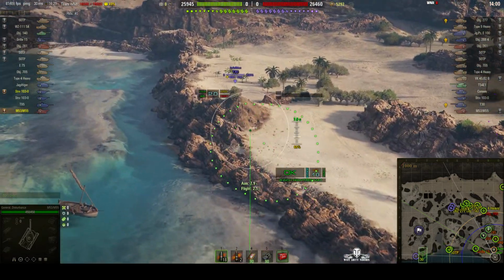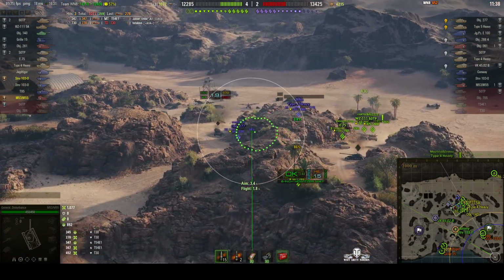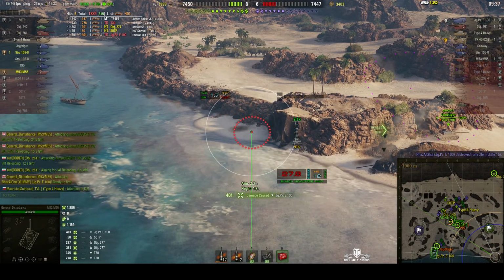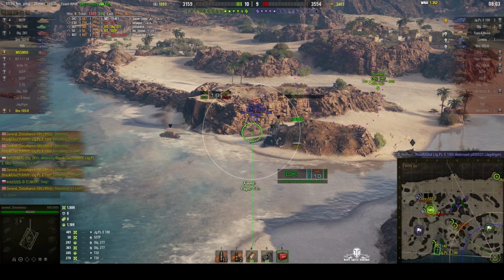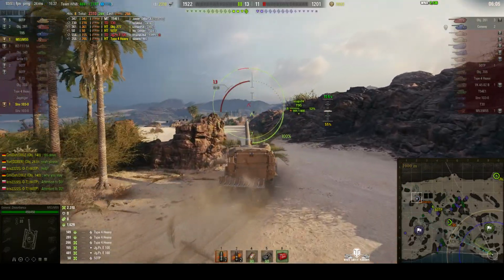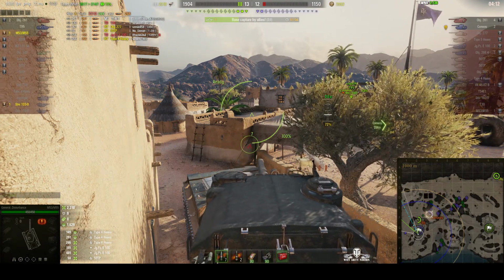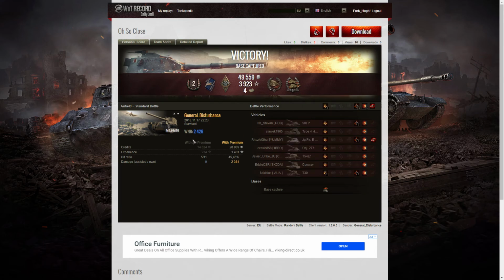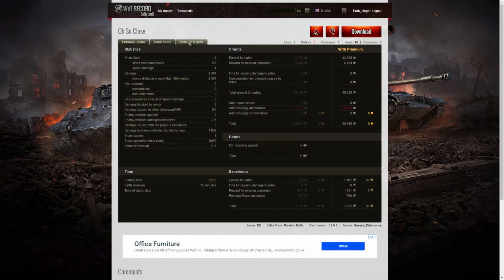M53/M55 - Raider/Invader and Confederate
This replay is from 17 November 2018 on Airfield. The player, General_Disturbance in the M53/M55 was awarded a Raider, Invader and Confederate.

If you have a World of Tanks replay you'd like to submit, upload it to a hosting service like and email the link to your replay to